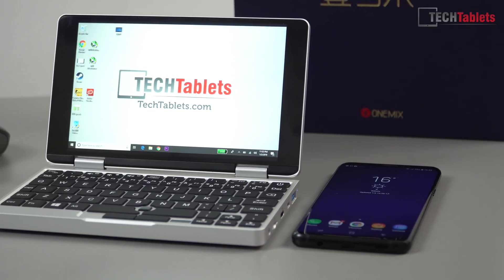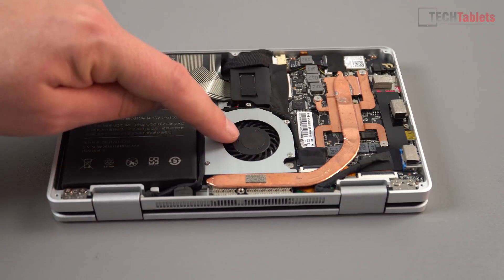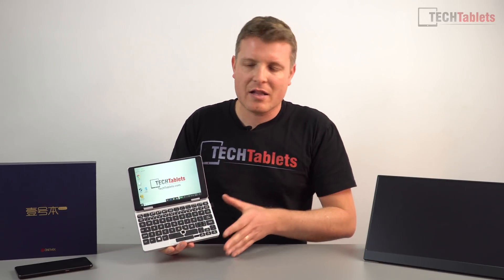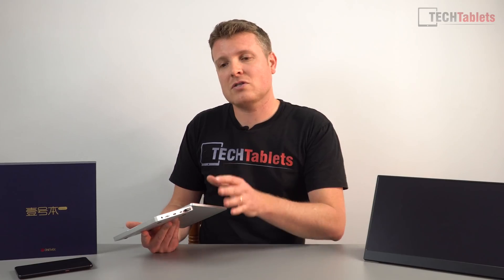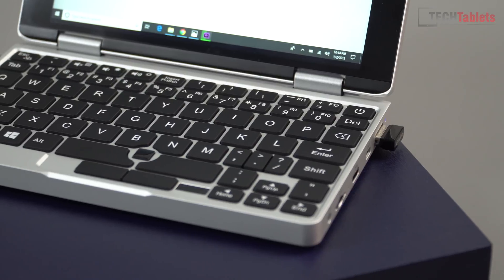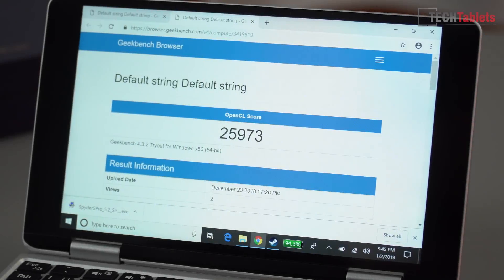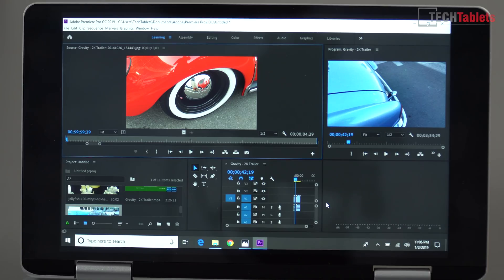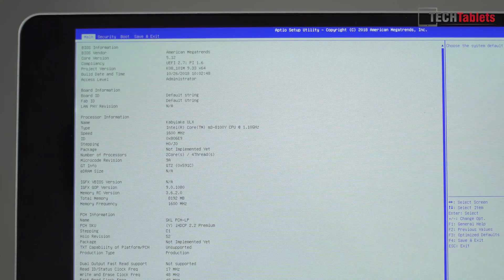One Netbook Mix 2S Review - UMPC's Still Exist in 2019!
One Netbook Mix 2S UMPC review. A powerful 7" 8th Gen Core M3-8100Y PC with 8GB of RAM, 256GB PCIe SSD, and 360-degree yoga hinge. Where to buy

05:42 - Benchmarks
06:24 - Thermals
06:41 - Windows
07:14 - Real world tests
08:33 - Bios
08:42 - Gaming
09:20 - Audio
10:17 - Fan noise
10:50 - Recap after 2 weeks
12:22 - Pros & Cons (Listed)